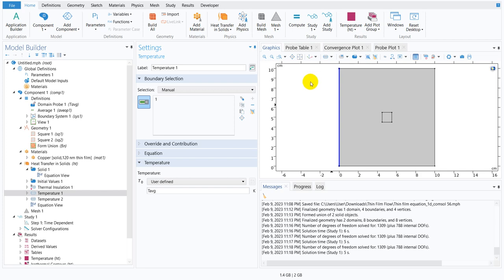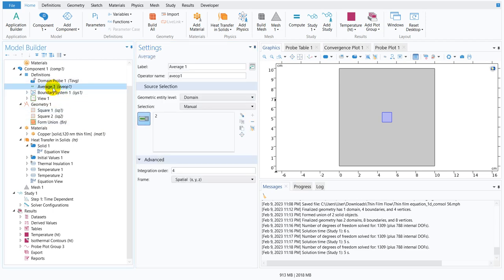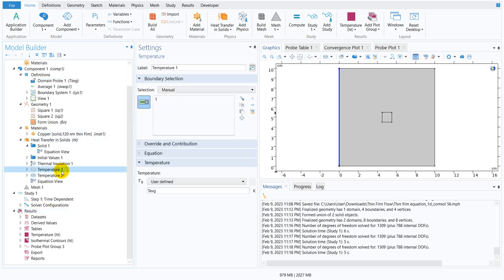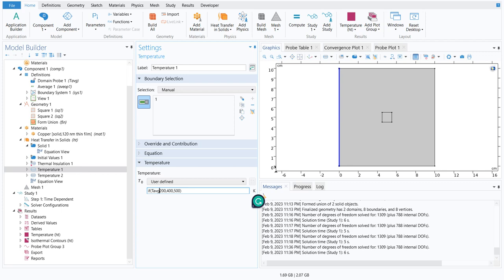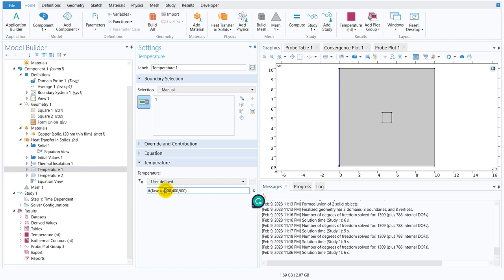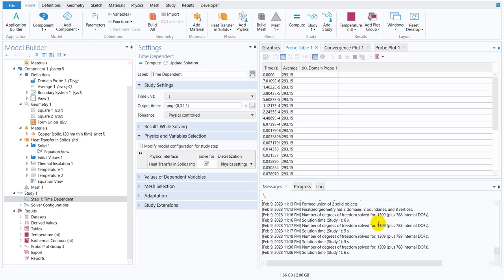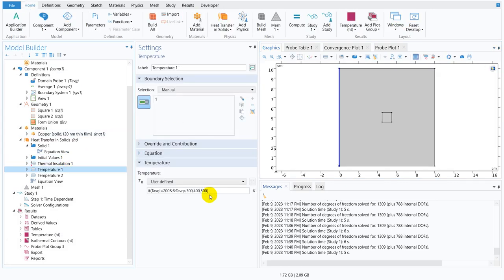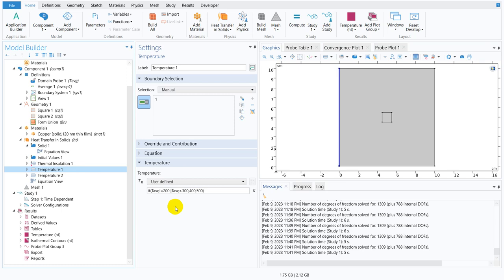All logical expressions in COMSOL Lecture 2